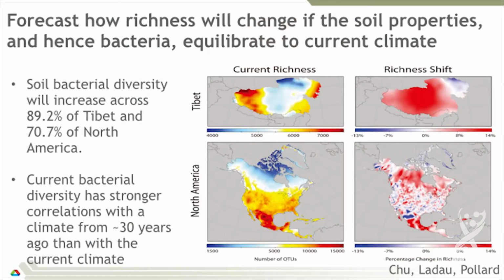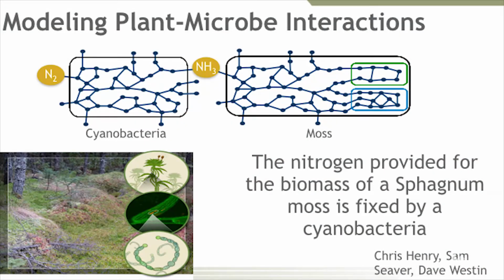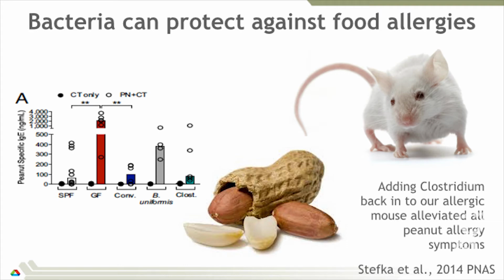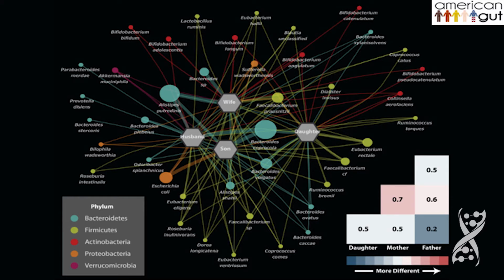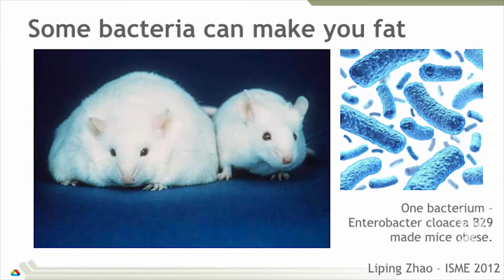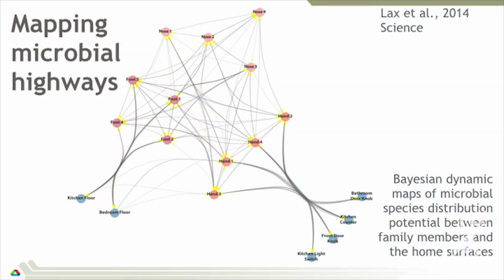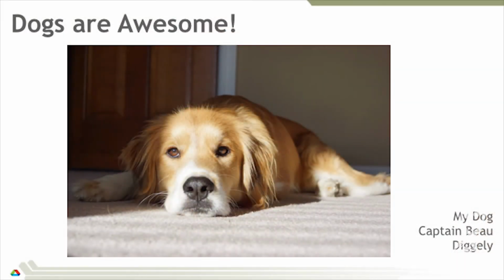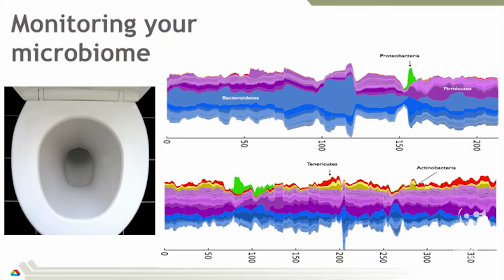Jack Gilbert at the 2015 DOE JGI Genomics of Energy & Environment Meeting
Jack Gilbert, Argonne National Laboratory, at the 10th Annual Genomics of Energy & Environment Meeting held March 24-26, 2015 in Walnut Creek, Calif.